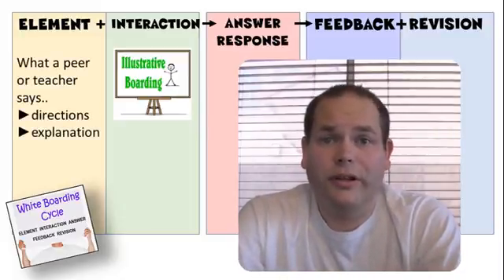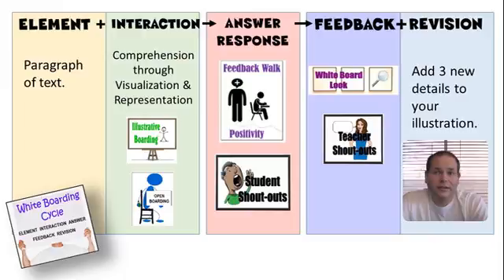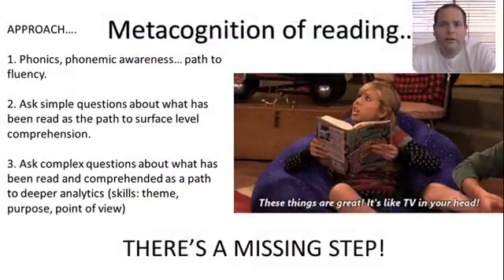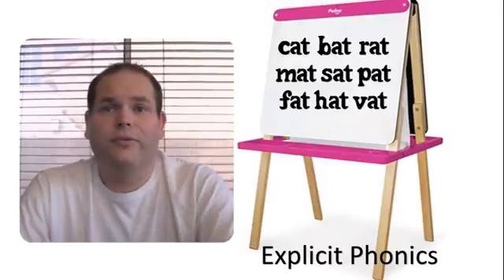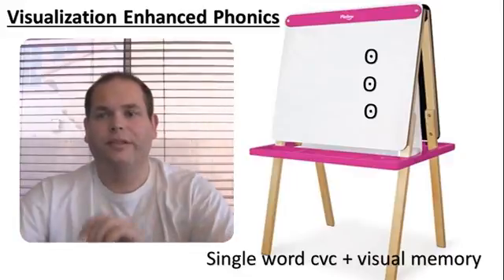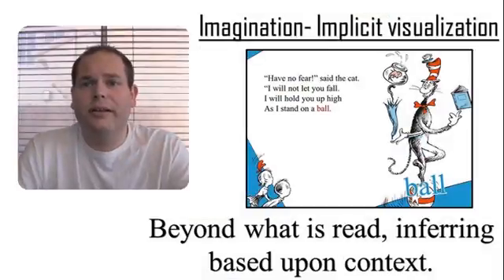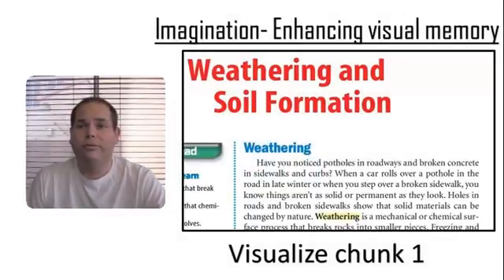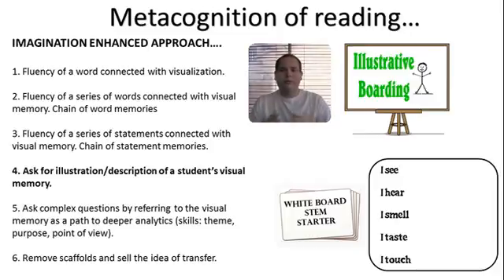White Boarding 109 Illustrative Boarding & Imaginative Reading